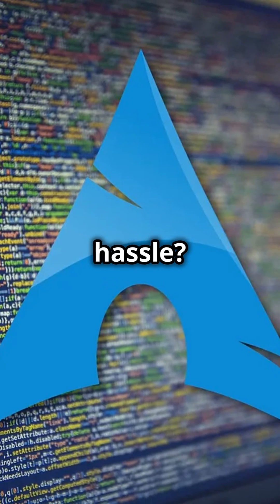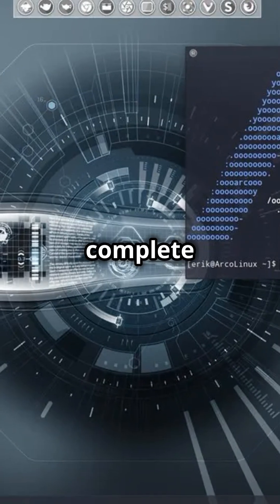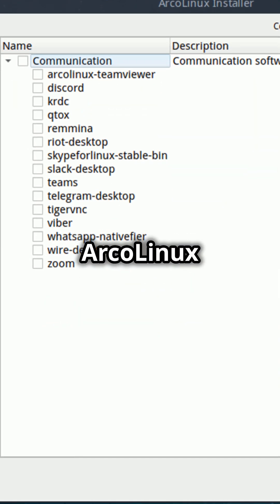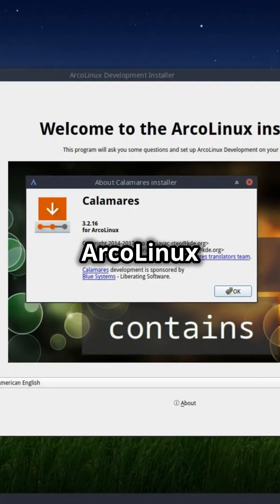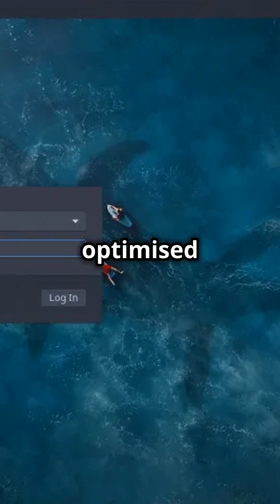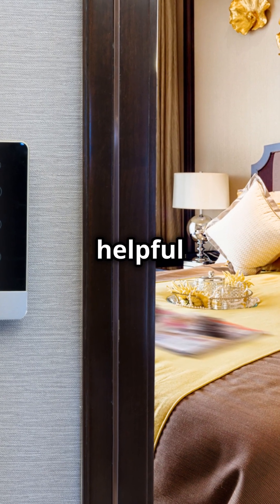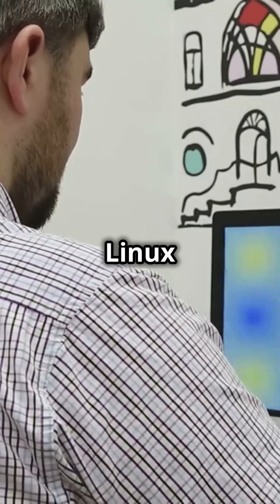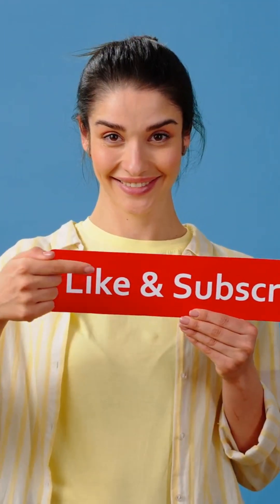ArcoLinux The Ultimate Linux Distros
Dive into the world of ArcoLinux, a powerful Arch-based Linux distribution designed for learning and productivity. In this video, we explore its features, installation process, desktop environments, and performance. Perfect for Linux enthusiasts or anyone curious about trying Arch!

🎥 More Videos You’ll Love:
To 10 Linux Distros:    • Top 10 Linux Distros You Need to Know...